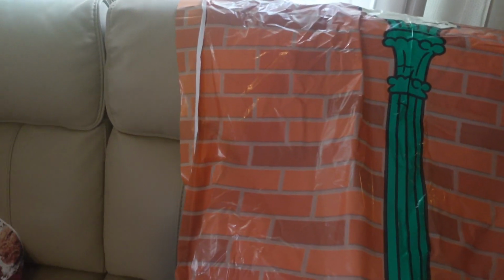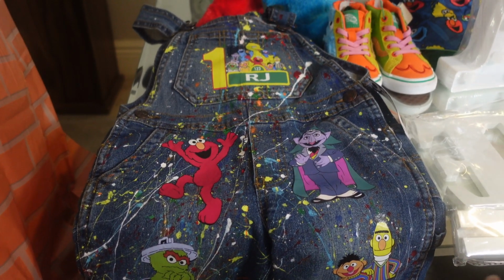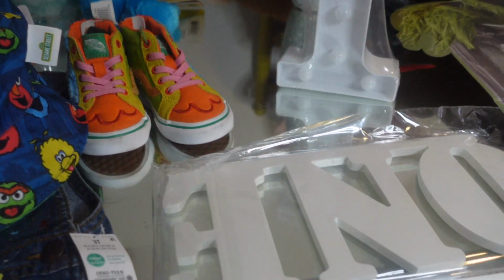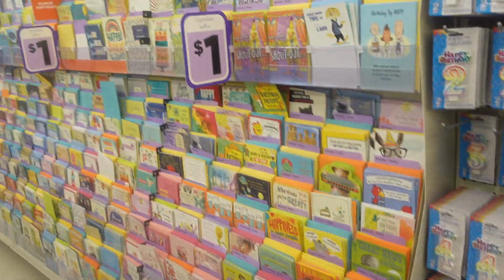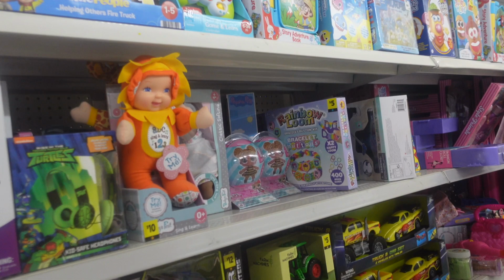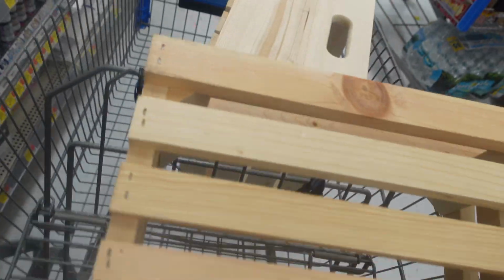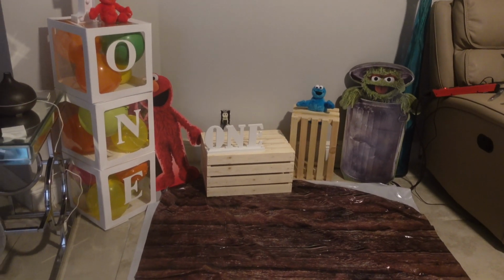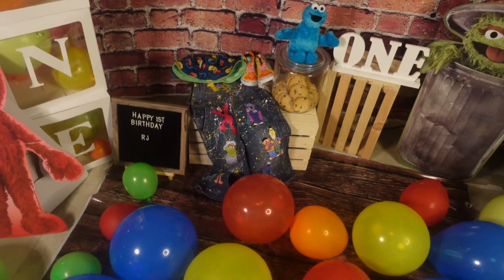D.I.Y+1ST BIRTHDAY PHOTOSHOOT ON A BUDGET!@SesameStreet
Location- South Florida
Age 34
Ethnicity Black
Items from videos

ONE Wooden Letter Sign for First...

First Birthday Balloon Boxes,Baby...

Pooqla Decorative Led Light Up...

Accessory Supply Sesame Street...

Allenjoy Brown Wood Backdrop...